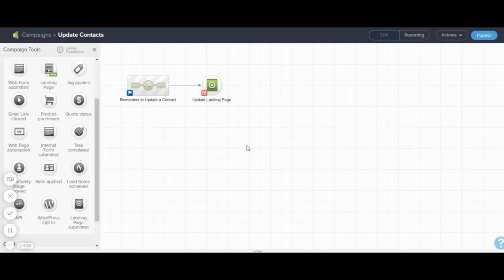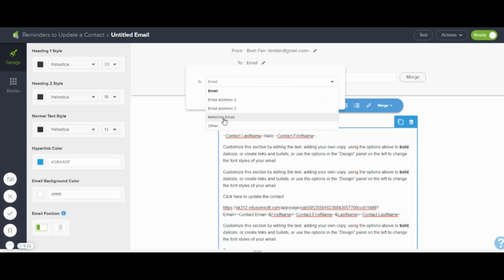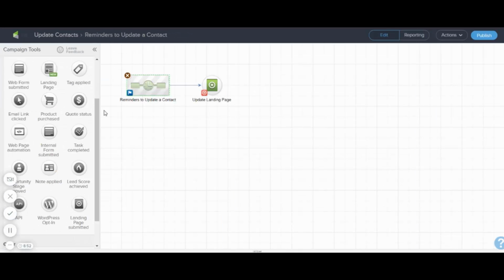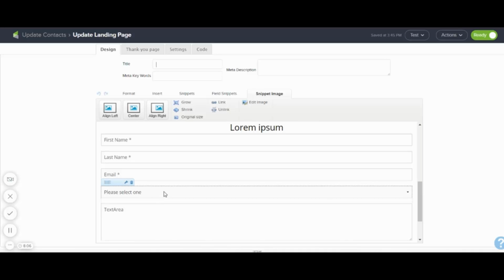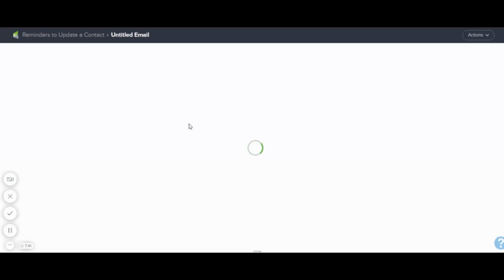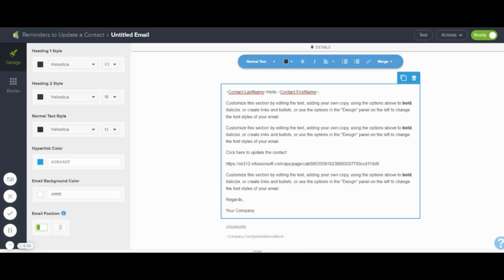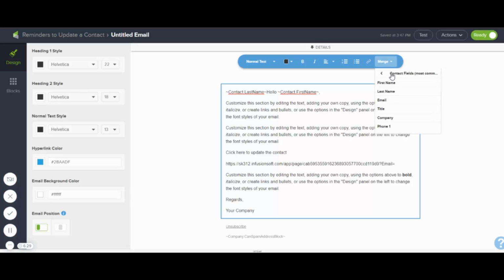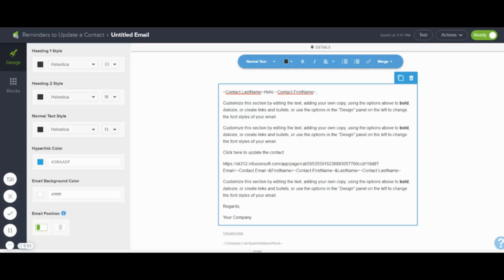How to easily let your team update Infusionsoft contact records 'on-the-go'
Updating Infusionsoft contact records when you’re out in the field or on-the-go can be really difficult. Infusionsoft’s mobile app doesn’t always give you the functionality you need to update contact records (like custom fields) and logging into and navigating the browser version of Infusionsoft is near impossible on a mobile device.

Here’s a typical example I’ll hear from other Infusionsoft users:

I’d like our sales team to receive an email (or text) when they’re assigned a lead and then update the Infusionsoft contact record with specific information after they’ve called the new lead and assessed their needs.

The problem is, my sales team is often ‘on-the-go’ and rarely at their desk. Plus, they want a drop-dead simple solution and I want the data so I can make better decisions..

Solution:
Using a unique solution with Infusionsoft (and a little know-how), you can have your employees and field sales reps update contacts while on the road (or even allow 3rd parties to update contacts, like vendors, partners, etc) to move a contact through a certain process.